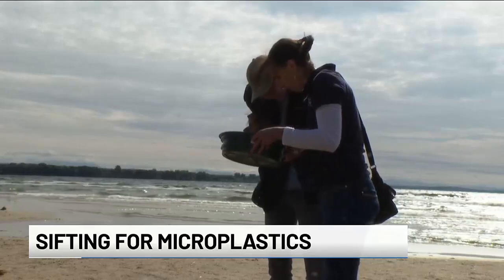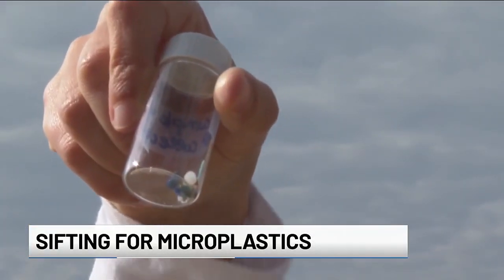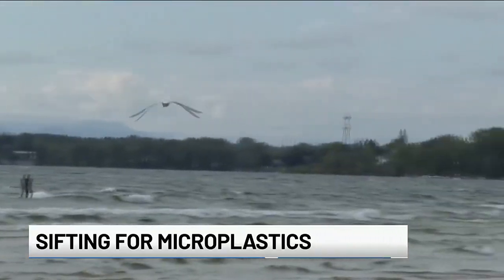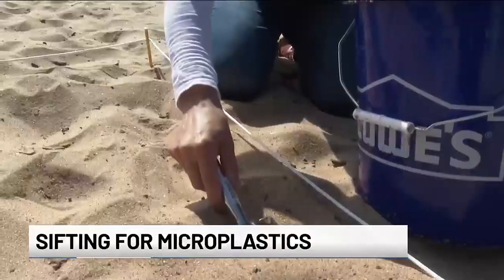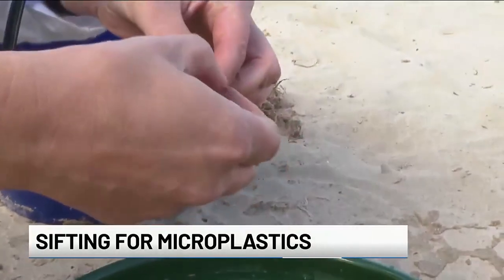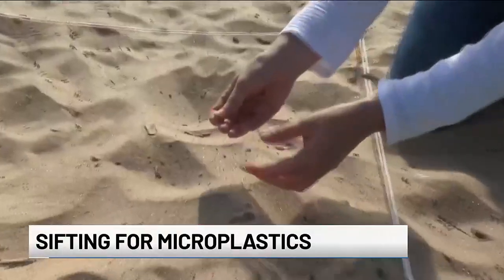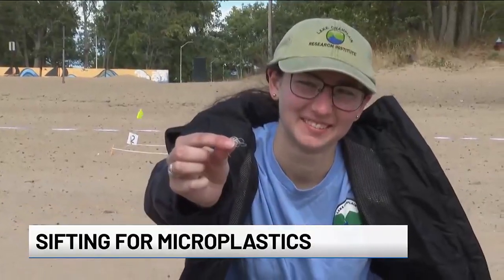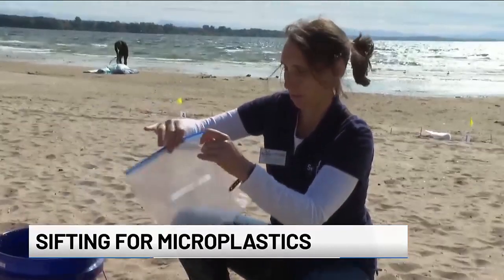Microplastic removal from a Plattsburgh beach